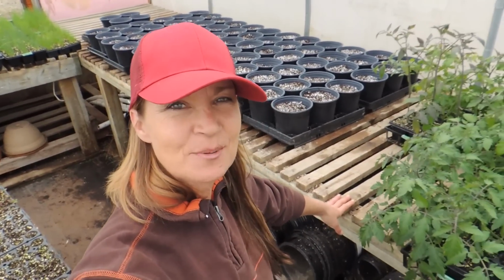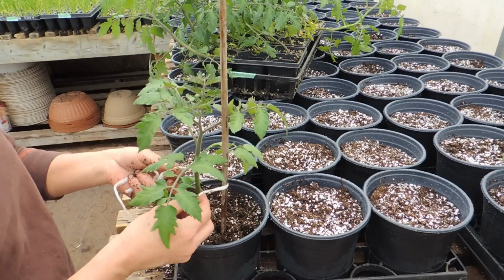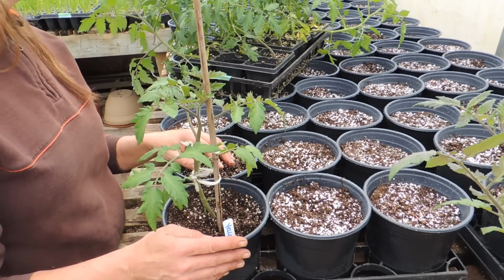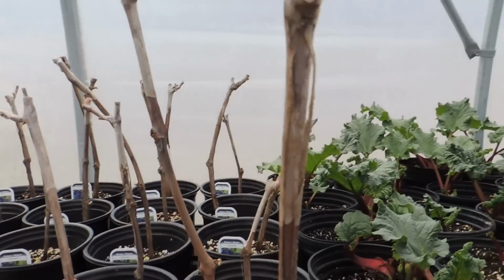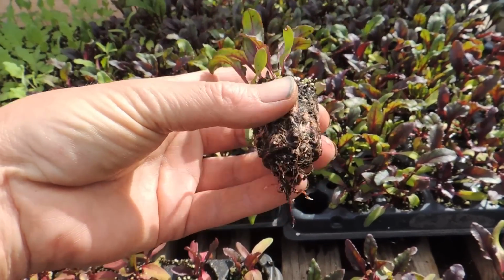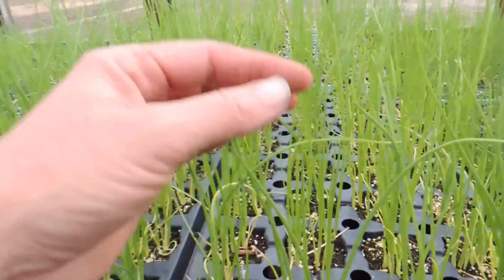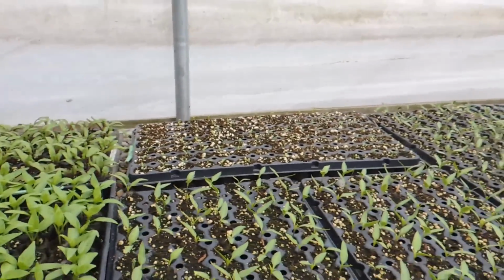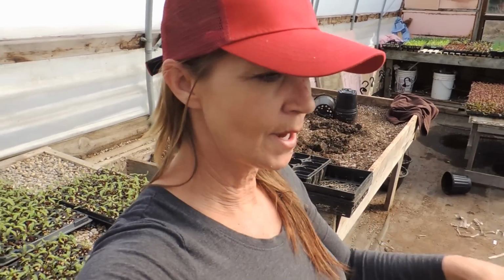Extra Tomato Plants? LET'S MAKE A PROFIT!!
Don't dispose of those extra tomato plants that are leggy and looking a mess!! Let's pot them up and sell them!
So many things we plant, get left behind for compost. Pot them up into bigger containers and sell them at Market or Farm Gate! NOTHING should go to waste! This may be a boring video, but it all has meaning to MANY of us farmers who want to know!  ENJOY!